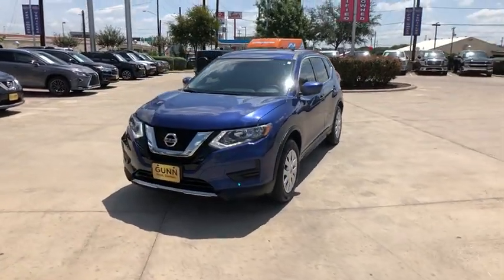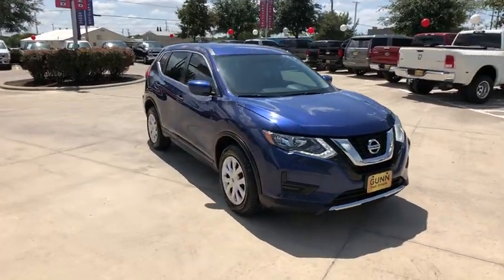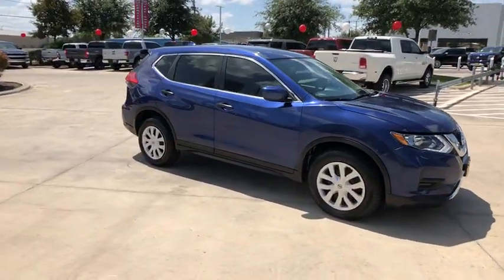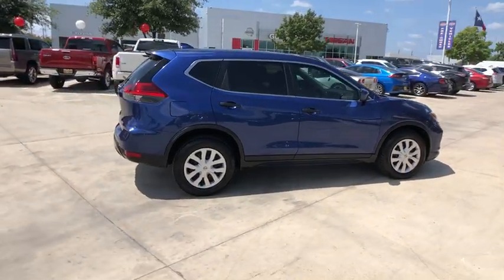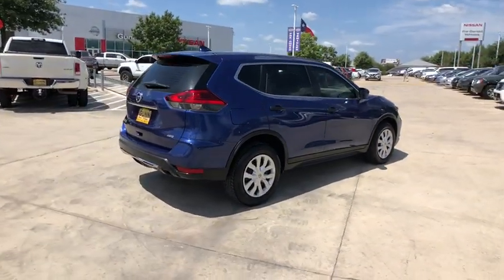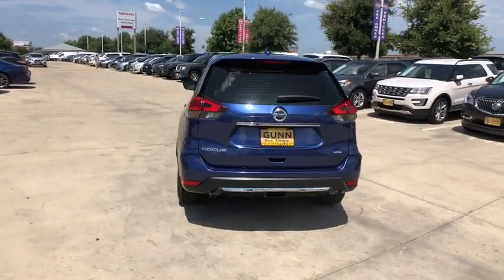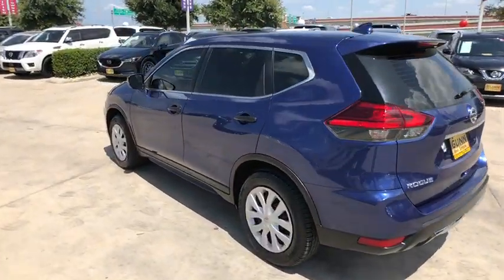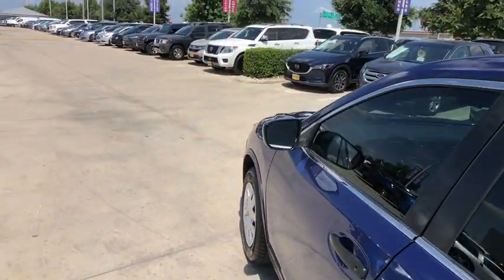2017 Nissan Rogue San Antonio, Austin, Houston, New Braunfels, Helotes, TX N93524A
2017 Nissan Rogue

Gunn Nissan
12838 San Predro

This 2017 Nissan Rogue S is ready to take on whatever Mother Nature decides to throw in your way on one of her bad days! Clean Carfax, 85 Point Quality Inspection Performed, 3 Month/3,000 Mile Limited Warranty Included.Clean CARFAX. Gunn Nissan - Come experience for yourself why we have the best reputation in San Antonio!Priced below KBB Fair Purchase Price!25/32 City/Highway MPG